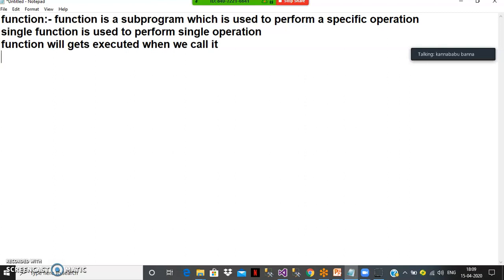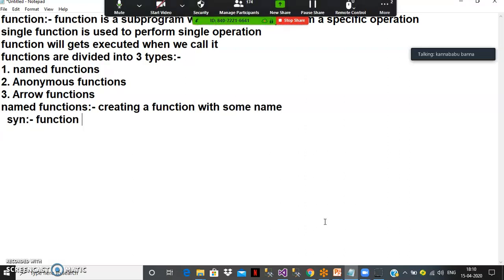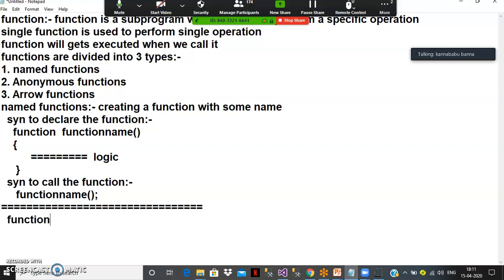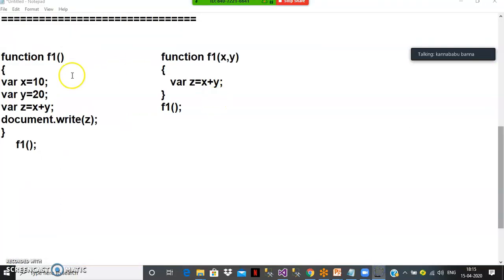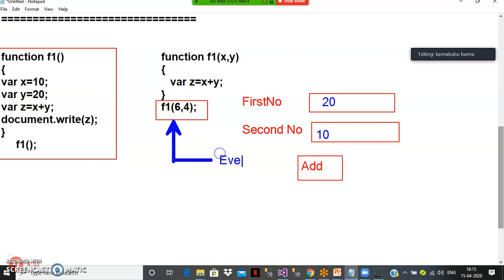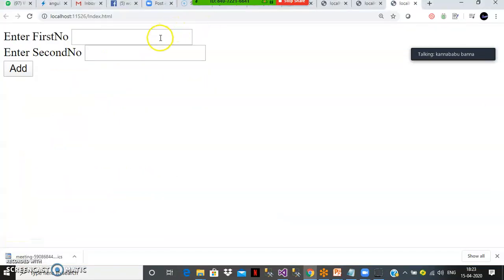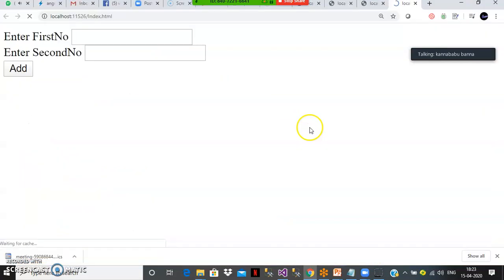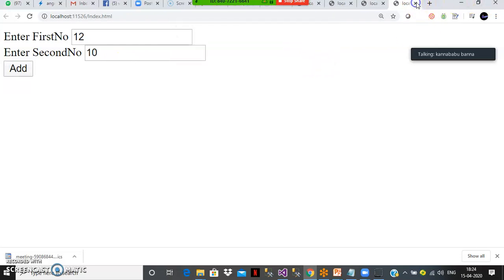jquery for Beginners -7